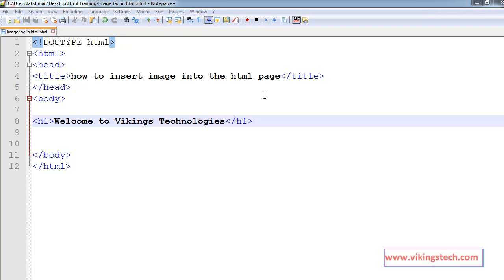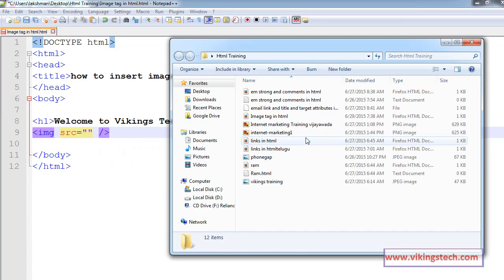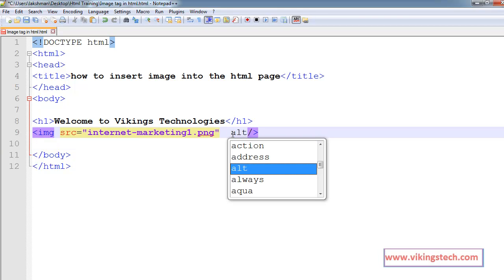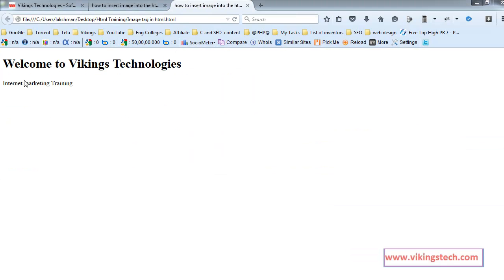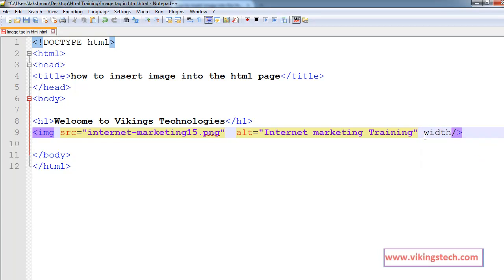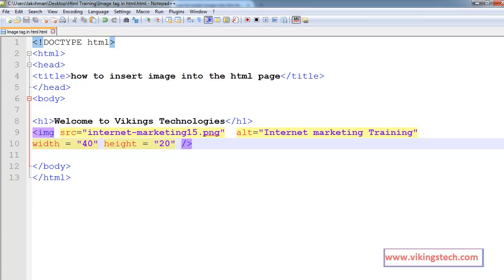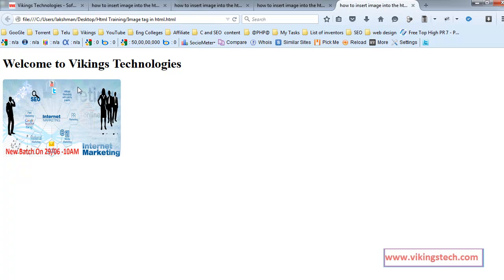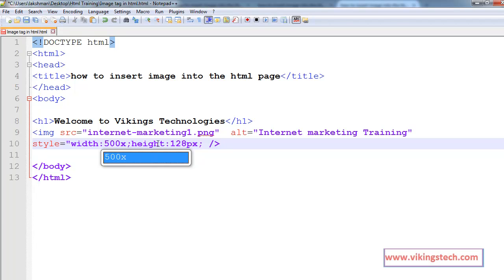Image Tag and Src, Alt, Height and Width Attributes in HTML -- English-vlr training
Image Tag and Src, Alt, Height and Width Attributes in HTML -- English
HTML , XHTML and CSS Training In Telugu And English

How to insert Image, Use Attributes,Image Size dececrease & Increase
Height and Width attribute in Image Tag - YouTube
HTML tutorials:Chapter 5 includes-HTML Attributes(lang,alt ...
Essential Image Attributes: SRC, ALT, WIDTH, and HEIGHT
HTML Tutorial 8 - images, figure and figcaption
HTML img for image tag. tutorial-5. HTML programming language
HTML Tutorial 6 - Working with Image Tag
HTML 5 - Adding Images to a Web Page
HTML5 img tag Tutorial
HTML5 img width height attributes, Tutorial
HTML5 img src attribute Tutorial
Using images: alt attributes
Image ALT, Title and Dimension Attributes
dimensoes de Image com CSS e usando Label para associar a Input
Using Alt Tags for Image Optimization

KeyWords.
htmlcsstelugu,htmlcssenglish,telugu,english,cs
s,html,html5,css3,training,hc58371,videos,how
to,learn,
Learn HTML online
Learn HTML5 online
How to Learn HTML5
How to Learn HTML
HTML Training videos in Telugu
HTML Training in Telugu
Telugu HTML Training videos
Telugu Training videos
Youtube videos for HTML
Telugu Web-Design Training videos
Web-Design in Telugu
HTML Training videos in English
HTML Training in English
English HTML Training videos
English Training videos
English Web-Design Training videos
Web-Design in English
Learn CSS online
Learn CSS3 online
How to Learn CSS3
How to Learn CSS
CSS Training videos in English
CSS Training in English
English CSS Training videos
Youtube videos for CSS
CSS Training videos in Telugu
CSS Training in Telugu
Telugu CSS Training videos _